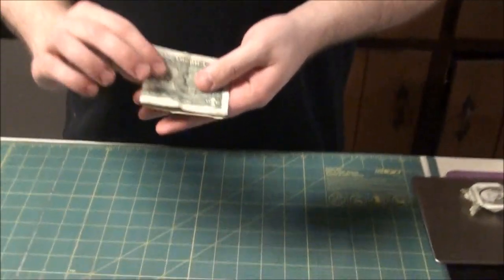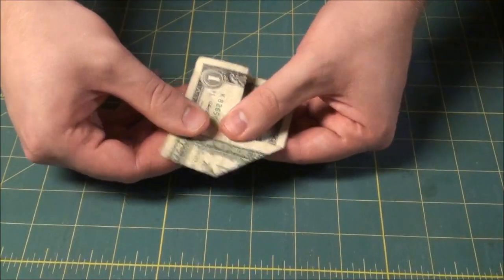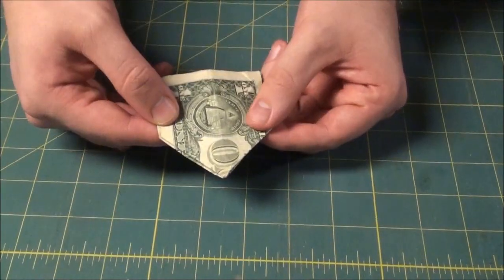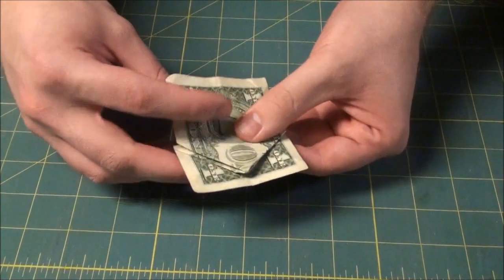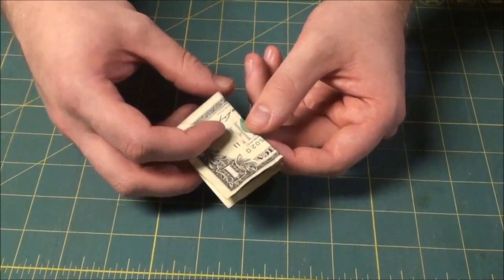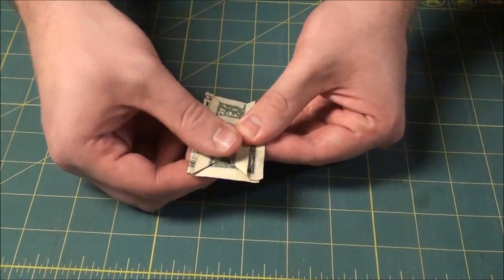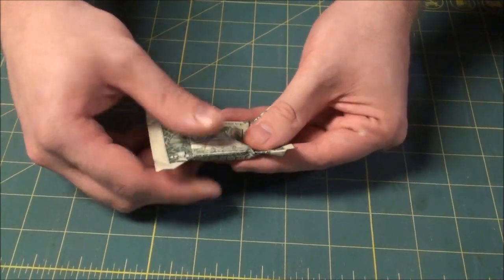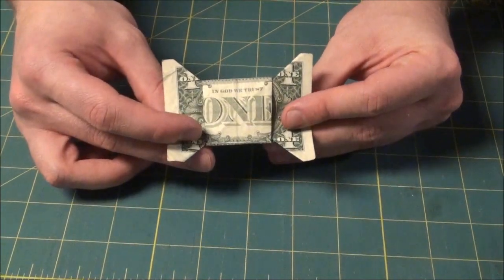How To Make a Dollar Bill Bow Tie - Money Origami Bowtie Easy Beginner Tutorial in HD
Easy way to make a dollar bill bow tie. How To Tutorial with step by step instructions.